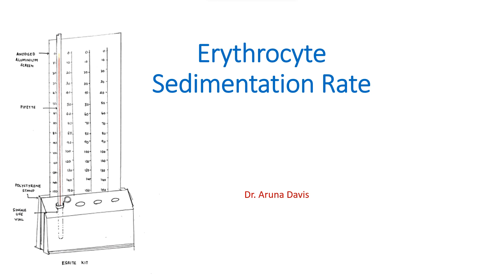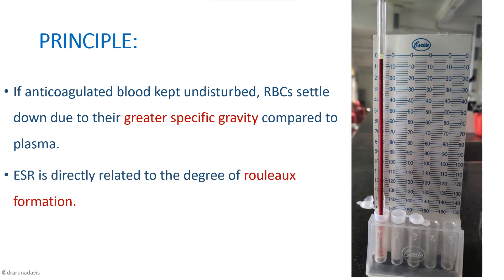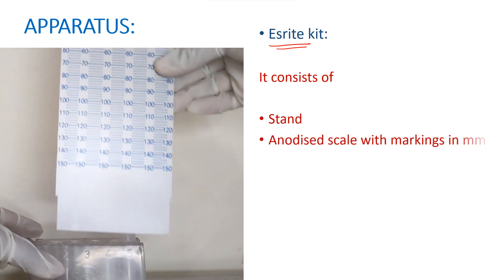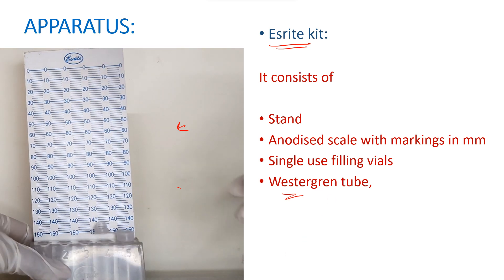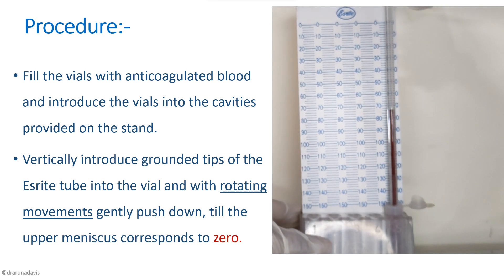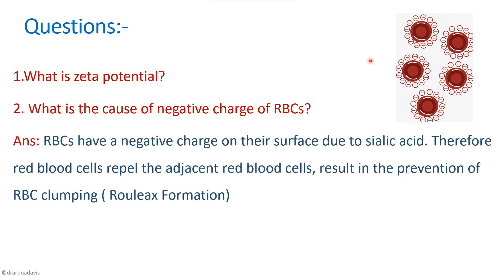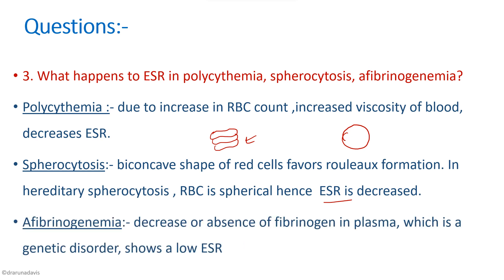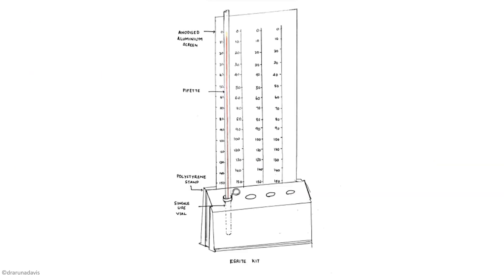Erythrocyte Sedimentation Rate ESR | HEMATOLOGY PRACTICALS VIVA QUESTIONS | FIRST YEAR MBBS